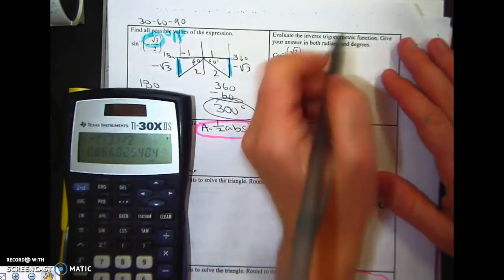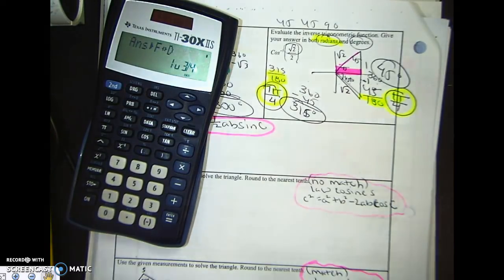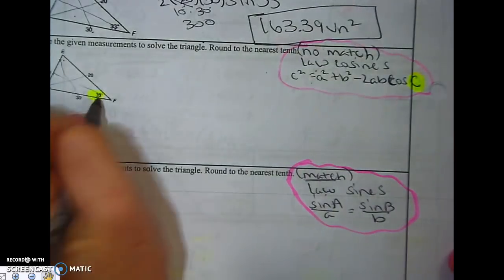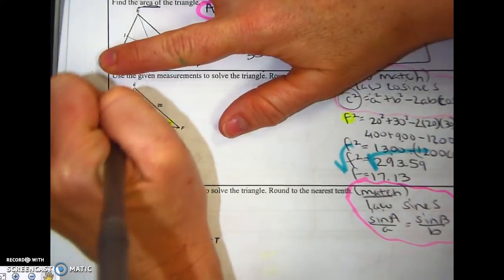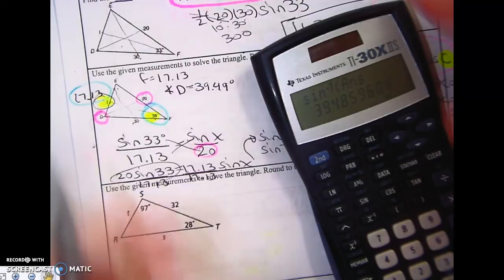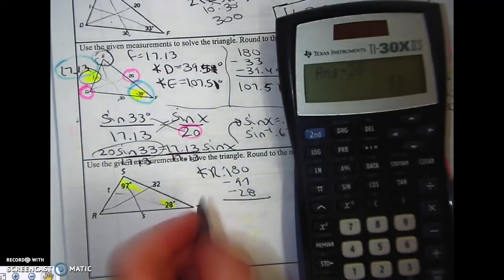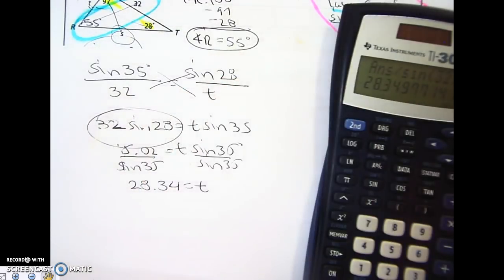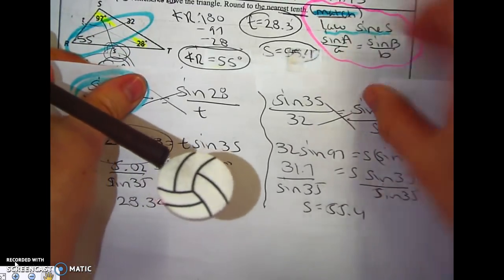Unit 8 Review - page 2